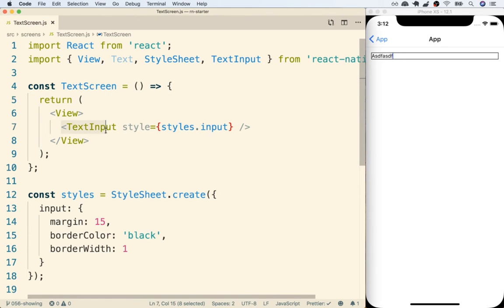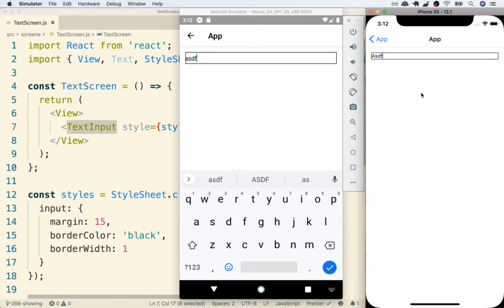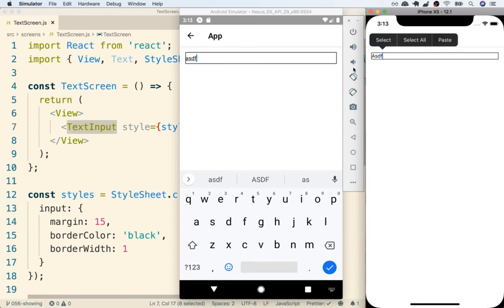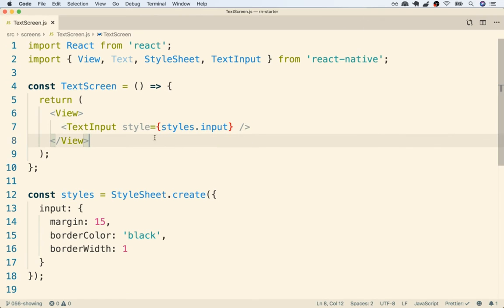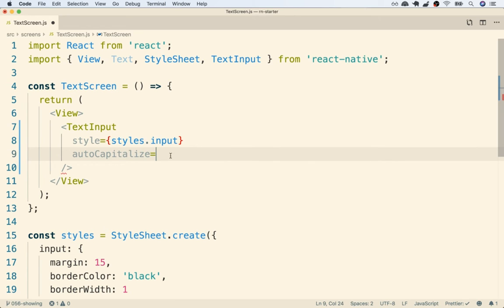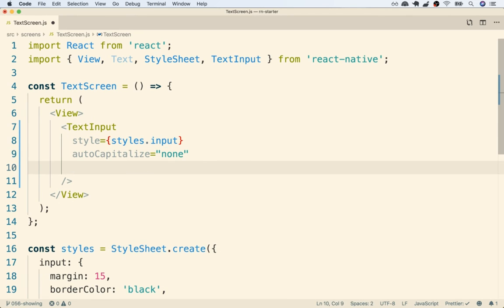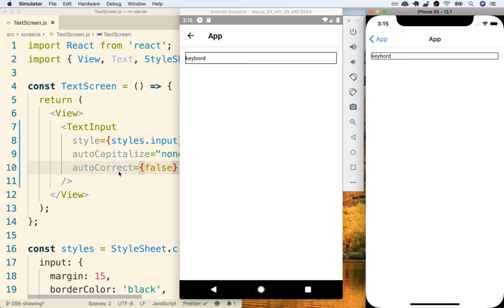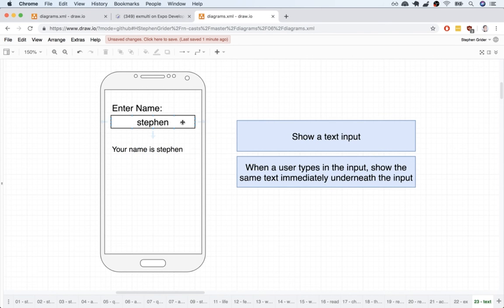[React Native + Hooks] Two Important Props